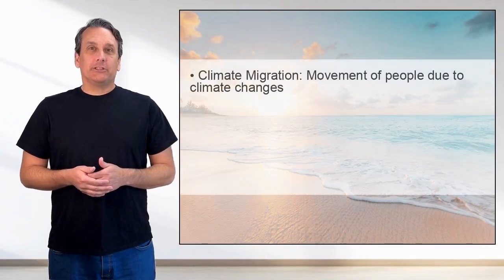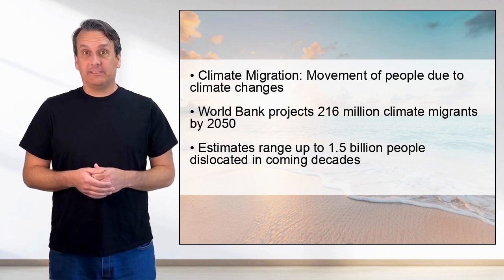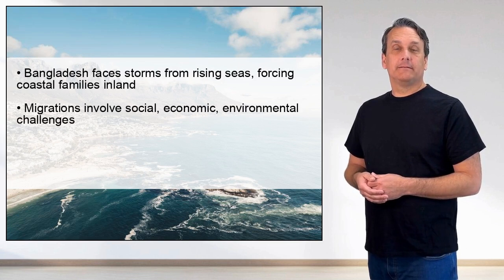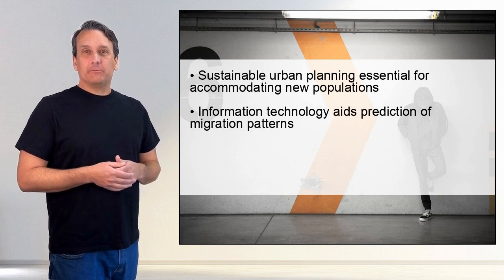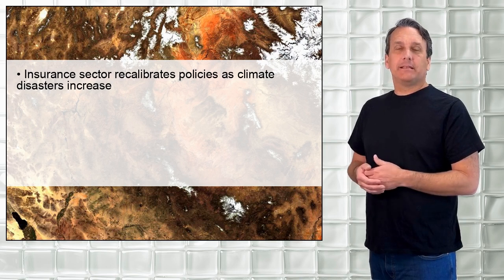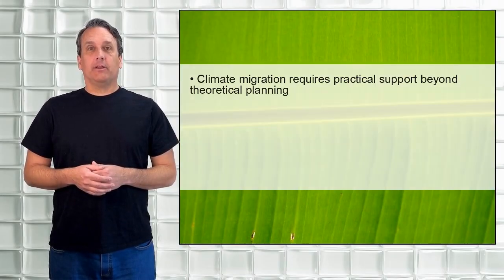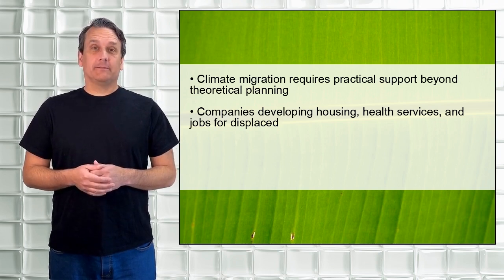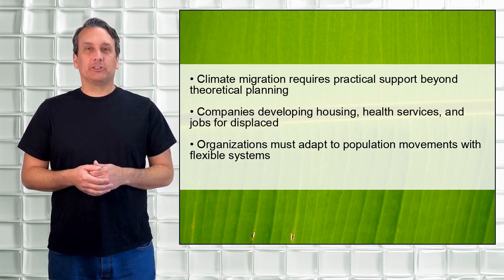Climate Migration (Business Focus)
Video on Climate Migration (Business Focus).